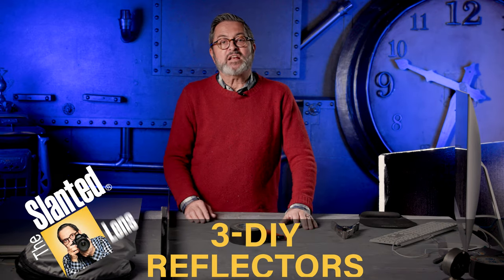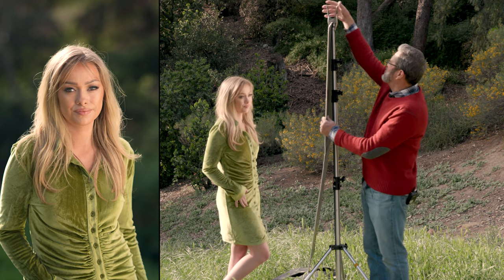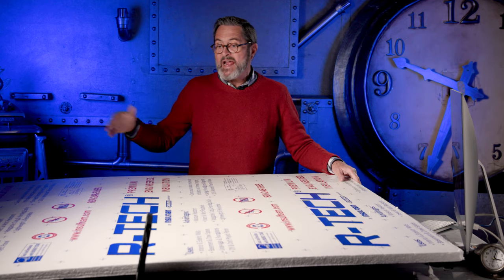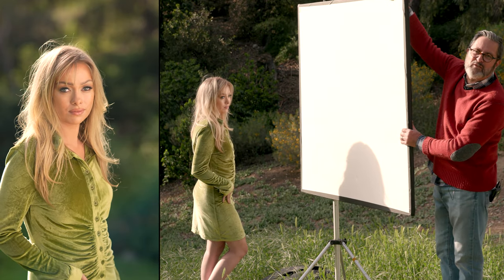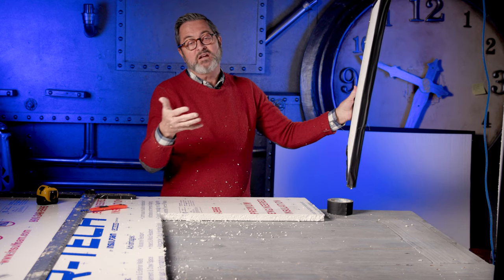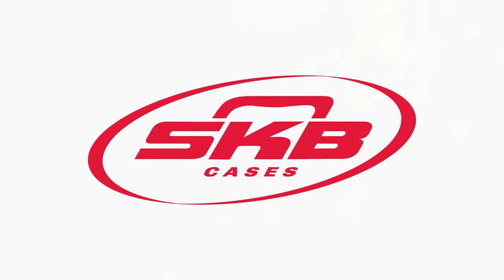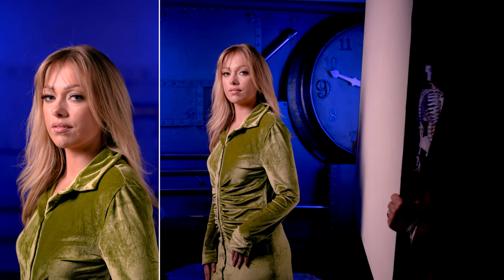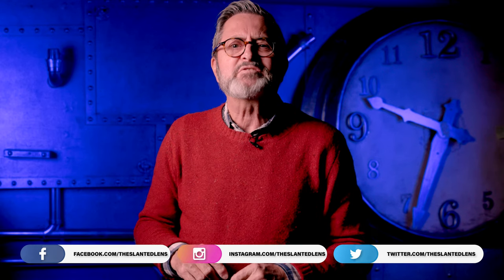3 DIY Reflectors, Easy & Inexpensive Solutions & How To Use Them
My three favorite DIY Reflectors are Inexpensive Lighting Solutions. In this Laws of Light video I show you what the reflector solutions are and how to use them and the quality of light that they give. They really become an efficient way to work with a person on set. And create the look, really, of a two or three light setup if you use a couple of fill cards in the background. You can get some great images with the right amount of fill for your creative vision.

20 x 30 Foam Board:

4' x 8' bead board insulation:
Home Depot